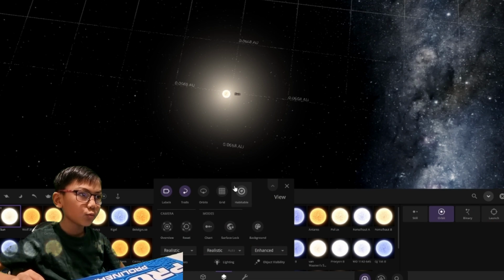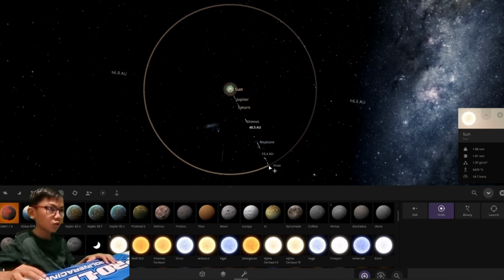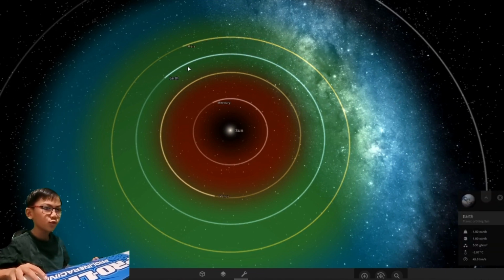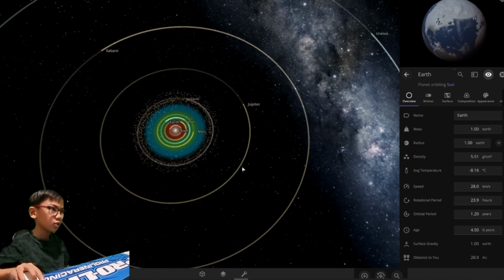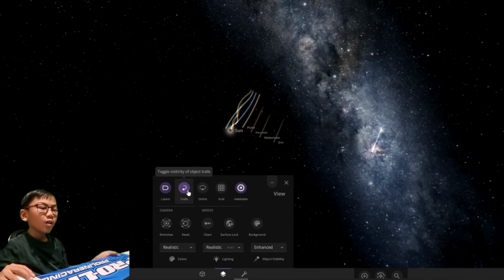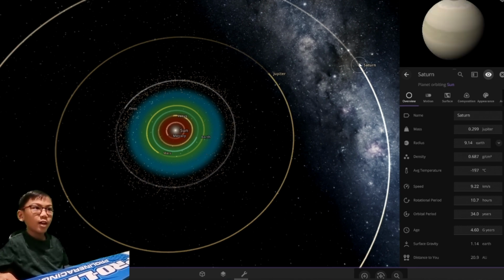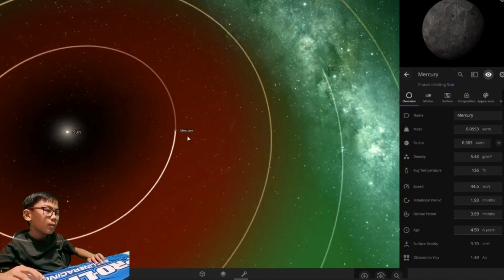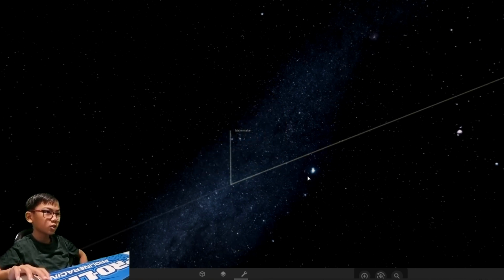Solar System is So Cool! I Universe Sandbox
Universe Sandbox is a physics-based space simulator.

It merges gravity, climate, collision, and material interactions to reveal the beauty of our universe and the fragility of our planet.
Create, and interact on a scale you've never before imagined.

Start with a star then add planets. Spruce it up with moons, rings, comets, or even a black hole.

Watch sea ice grow and recede with the seasons because of the tilt of the Earth: change the tilt and change the seasons. Or move the Earth farther from the Sun and freeze the entire planet.

Supernova a Star
Make a star evolve by cranking up its age or mass, then watch a supernova unfold.

Explore Historical Events
Ride along with the Juno and New Horizons spacecraft, or view a total solar eclipse.